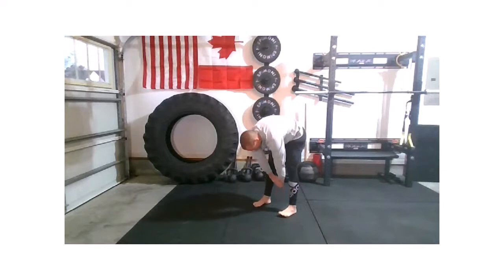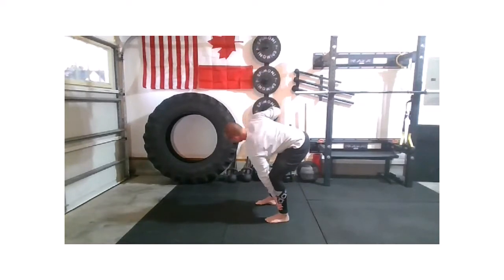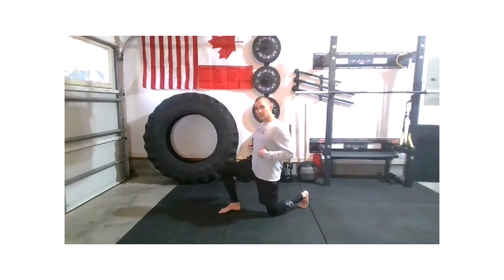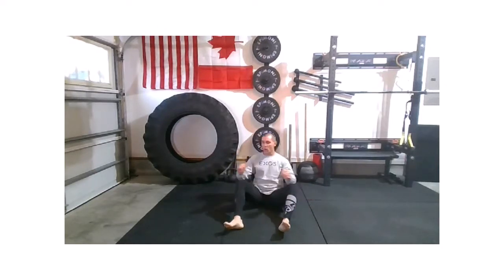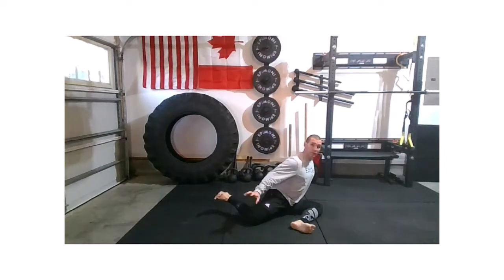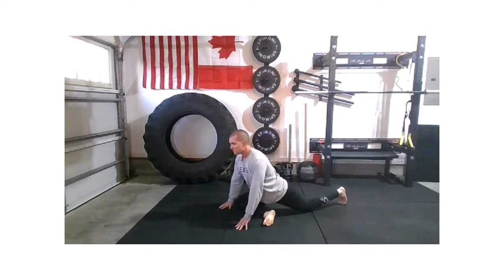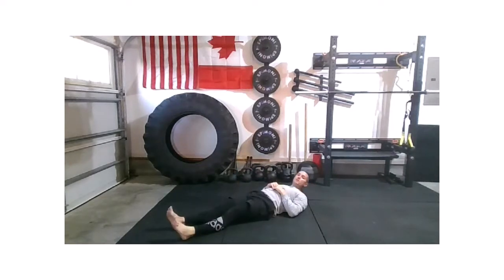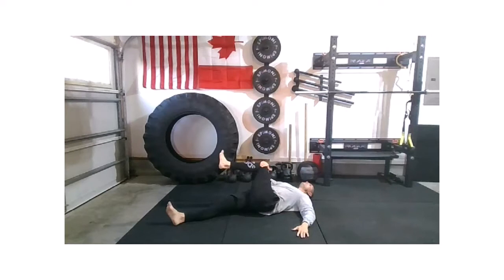Morning Mobility - Thursday, December 10, 2020